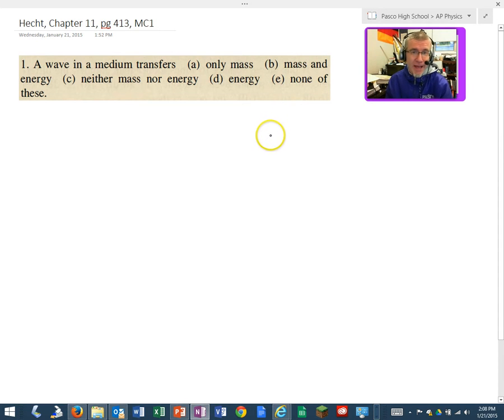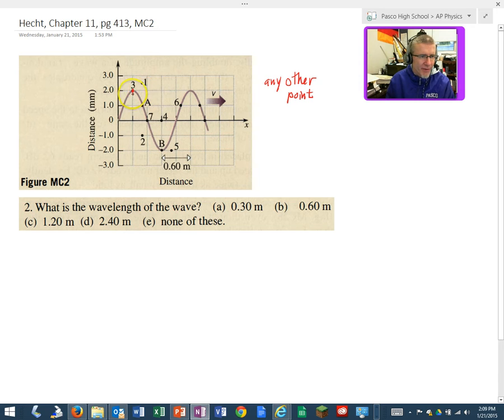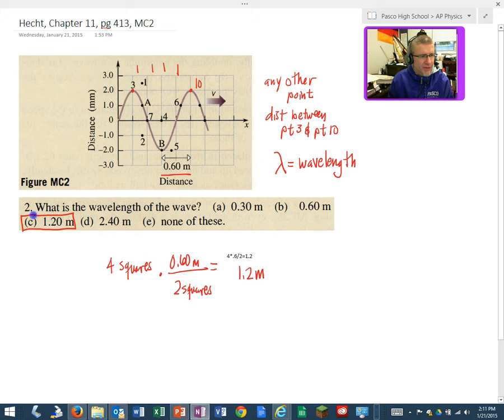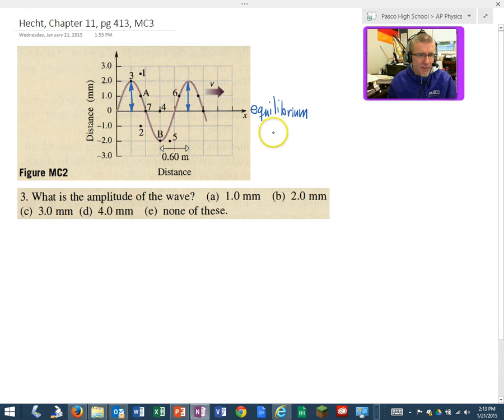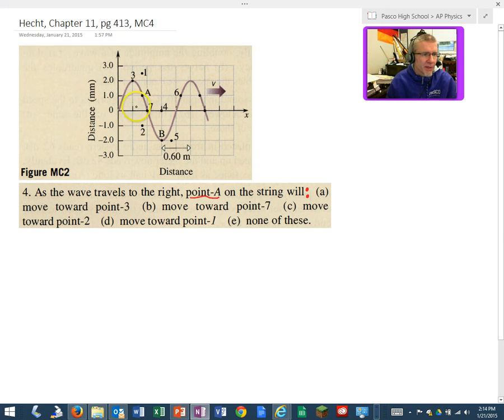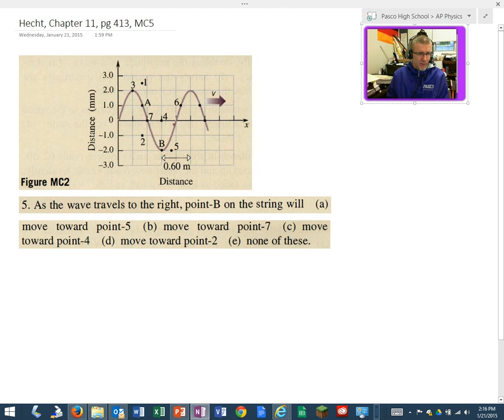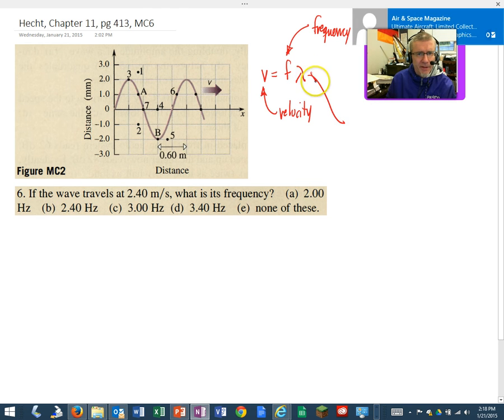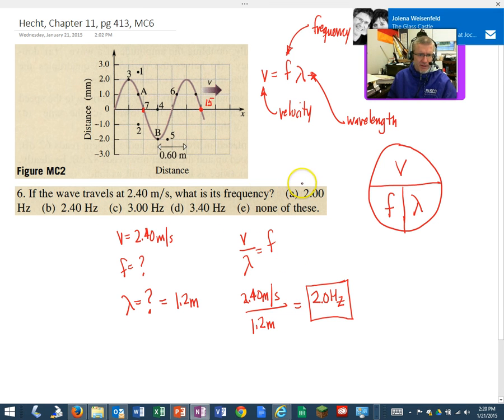Hecht pg413 MC1-MC6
Hecht, Chapter 11, Waves and Sound
This was a homework assignment.